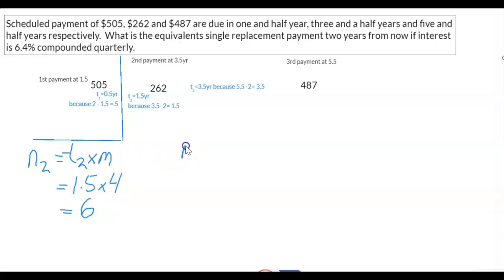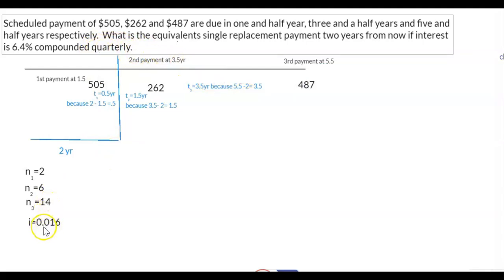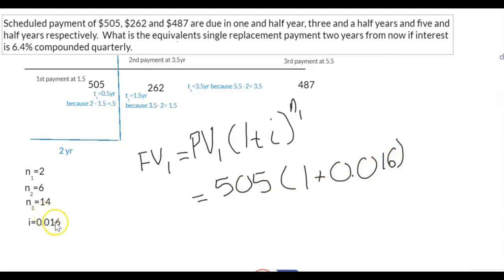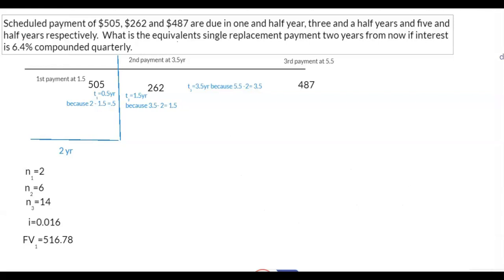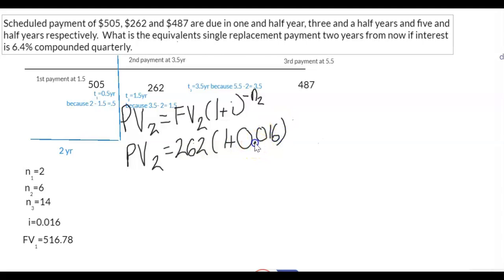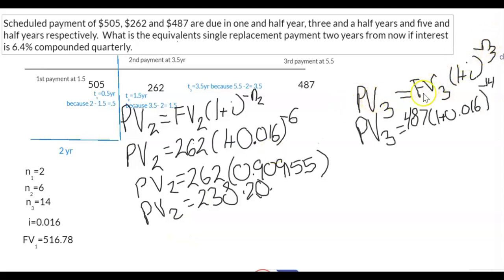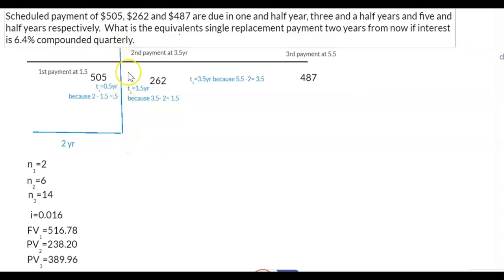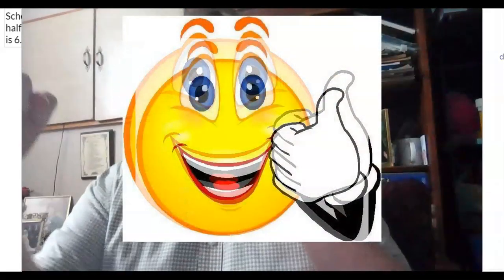Calculating Single Equivalent Payment - Part 2 of 2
0:00 You need to view Part I, calculating n2 and n3
2:41 Moving Money to Focal Date
2:50 Substitute in Values
8:10 Total Amount of Money
9:32 Happy Dance

This video shows use of a timeline when dealing with multiple payments involving compound interest - calculating the Single Equivalent Payment

Transcript:
...and n3.  As I said, 3 separate payments, therefore 3 separate times the money is moving.
If we have 3 separate times we have 3 separate n's, and therefore, we have n2, is equal to t2
times the number of compounds. We know that t2 is 1.5. And we know that the number
of compounds per year is 4. So that gives us, And now we're going to figure out n3 as well; which is t3.

Notice that I'm doing exactly the same thing repeatedly. I'm showing my formulae -- how I solve it.
So t3 is 3.5 times the number of times that it's compounded which is 4. And now that we've cleaned it up n1 is equal to 2, because this chunk of money moves ahead to here.

And remember, n is equal to the number of compounds times the time. So it's 4 times 0.5.
n2, or the 2nd payment is moving back. So n2, is equal to 6.

And finally, the 3rd payment is moving from here all the way back to here. And so the time is 3.5,
and your number of compounds per year is 4. Well that's where we get 3.5 times 4 is 14. The interest rate is 0.016. Remember, interest is 6.4 given in the question divided by how often it's compounded.
So it's 0.016. The interest rate does not change in this question.

As I said before, this money is moving forward, so it's a future value. So, future value 1 is equal to PV1, times 1 plus i, to the power of n.

Now our first present value is 505. Be careful to change your percentages into decimals.

And your n1 is equal to 2. Every question is a BEDMAS question; you  have to do this part first.
The number of times that I've seen a person try to put this onto the equation calculator at once and then they get the wrong answer. That's what happens because the calculator doesn't know to do this part first.

and that equals 516.78.

Something I want you to notice. I kept this 6 decimal places. Too often, people just cut it down to 2 too quickly; don't want to do that. it's going to cause rounding errors. FV1 -- that is complete. We've found FV1, so we put it in  the list of things that we know.

Clean the question up because as I said before, I'm going to keep saying it, is we never want to lose
sight of what we're looking at.

And now we have to find PV2 and PV3. PV2 because this payment has to move back to right now
And the 487 also has to move to the focal date. All your money has to be exactly the same time. So the equation for PV2 is PV2 is  equal to FV2 times 1 plus periodic interest to the power of negative n.
Because we're going back in time, that's why it's negative.

Note this number is occuring in the future so it's actually considered a future value. So PV2 is equal to 262 times 1 plus 0.016 You've already found this number. You had 6.4 divided by 4. And negative n2, is negative 6. Remember, every question is a BEDMAS question. This has to be done first,
to get to this number. And so, the present value of the 2nd payment, because we're taking this payment and moving it back to here, it makes sense that it should be a little bit less, is $238.20

Almost done.

So PV3, because this money has to move back to here, back to the focal date. It's the future value, of the 3rd payment, it occurs in the future, 1 plus i, to the power of negative n3 because we're going back in time.

We have the formula. Plug the numbers in, so the future value is 487. The interest is 0.016; it does not change. And the n is 14. So you solve this, which gives you that. And finally, PV3 is equal to
389.96.

Almost done.

Clean it up again. Remember, you never want to lose sight of the question. The question wants to know what is the total amount of money at the focal date, at this point, after 2 years.

So the total, is equal to your FV1, which you now have, plus your PV2, which you have just figured out, plus your PV3. All the money, is at exactly the same time. So future value is 516. Your present values, or the monies moving back are $238.20. And $389.96; it has moved back. Add them altogether. It gives you $1144.94. This is your final answer. This is your single equivalent payment.

You're almost done. Now you just have to do, the happy dance. I got it. I'm done. Hooray! Yes!!